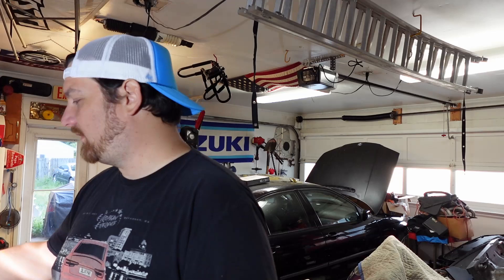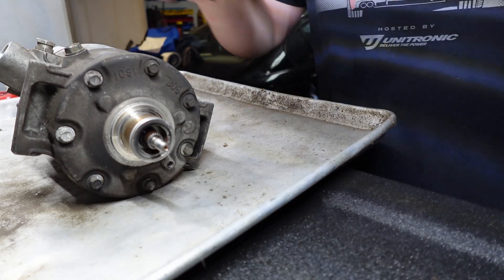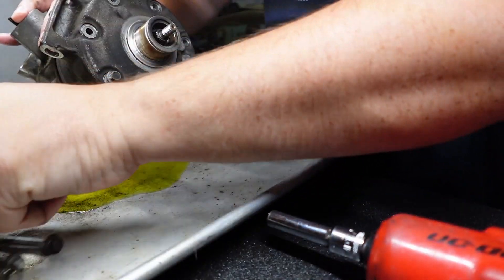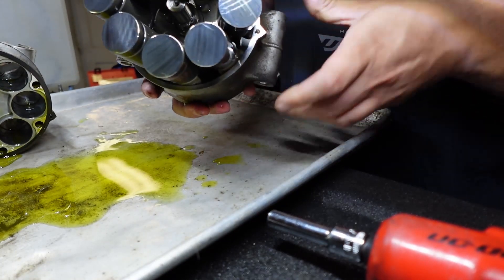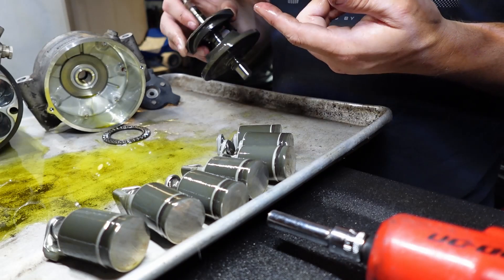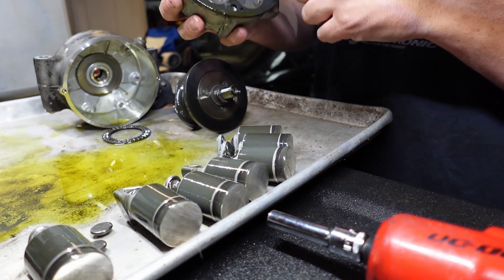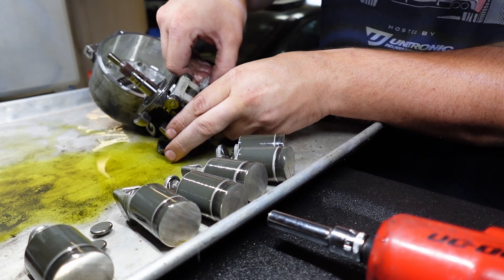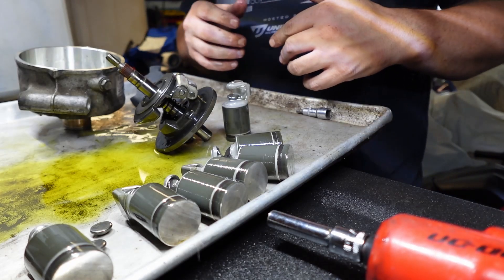Dissecting an AC Compressor: Inside Look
Join me as I dive deep into the inner workings of a car AC compressor! Get ready to see the pistons, cylinders, and more as I dissect it for you in this fascinating video.